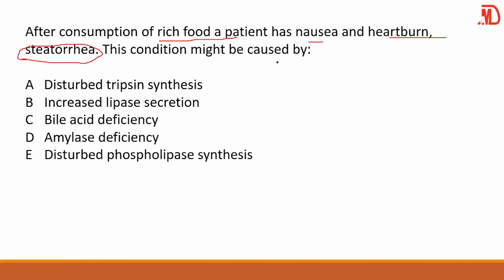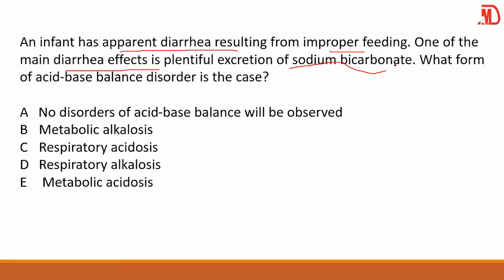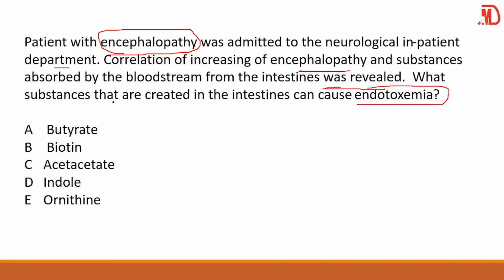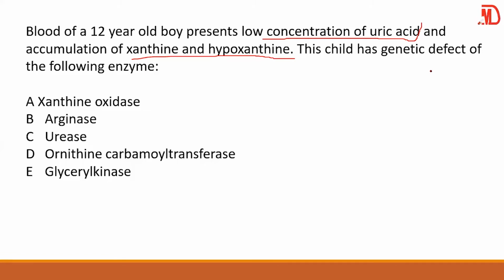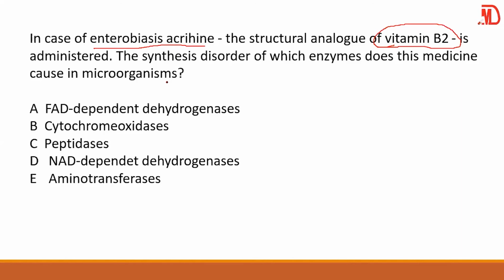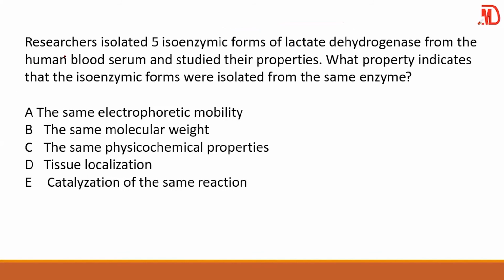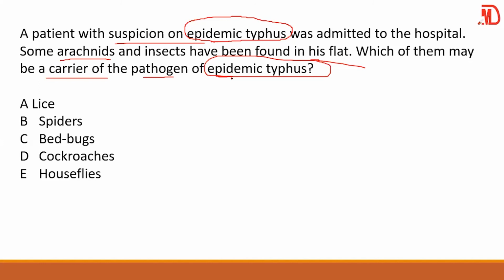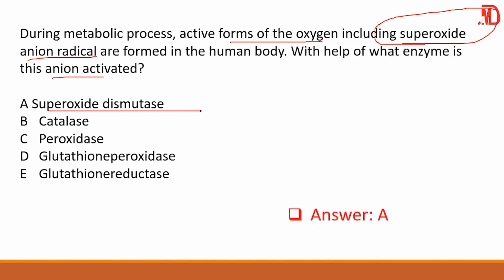KROK 1 | Medicine | Biochemistry | Tutorial 1